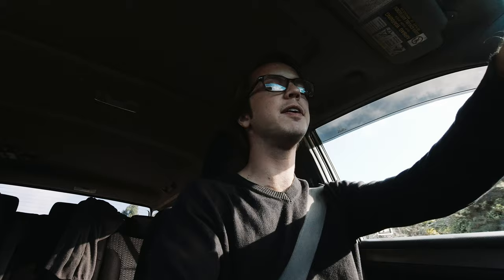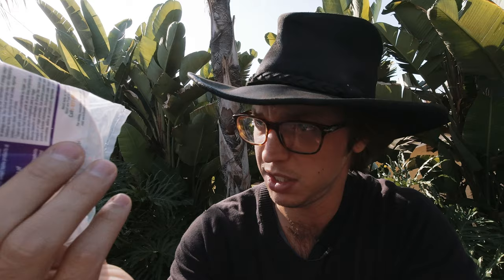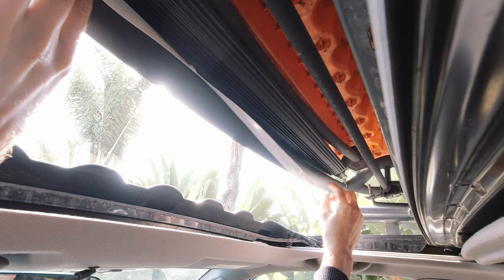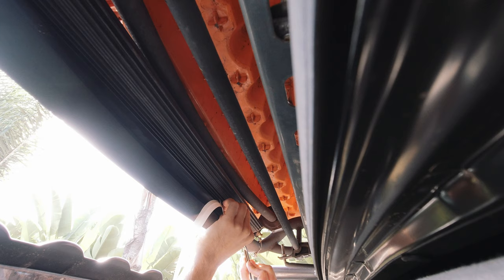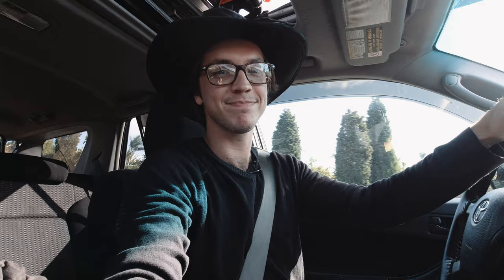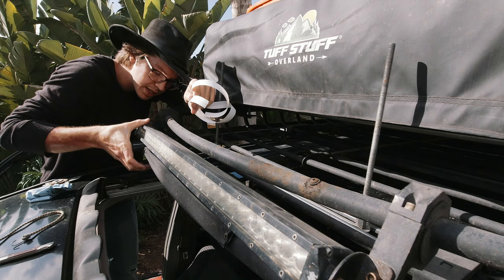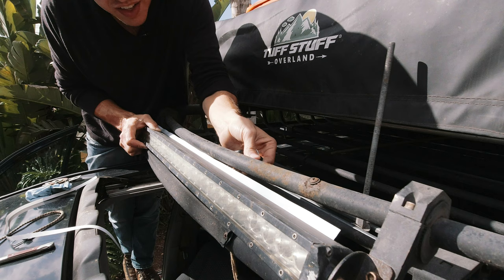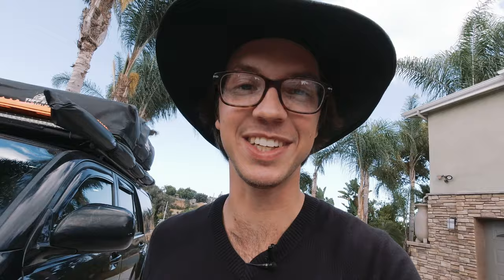$6 Light Bar Whistle Fix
If you have a light bar on your rig, you probably are not a stranger to the terrible whistle it makes at high speed. This is a quick and affordable fix that will work with any light bar with heat sink fins on the back. Took me over a year to actually get around to fixing this, but I couldn't be happier that I finally did!